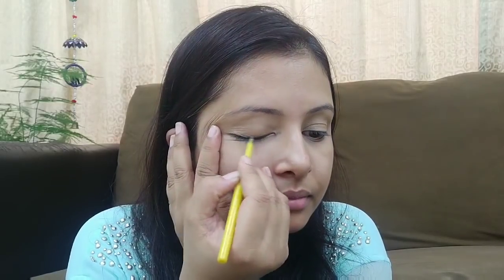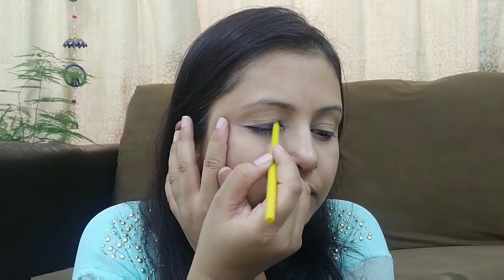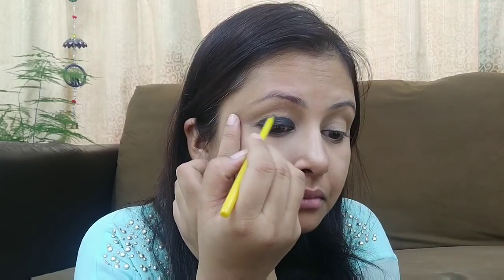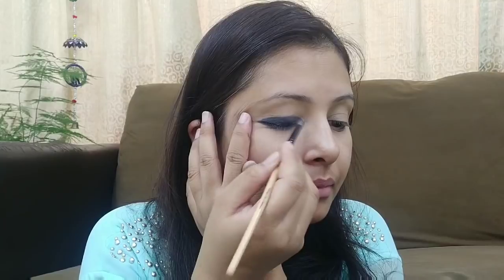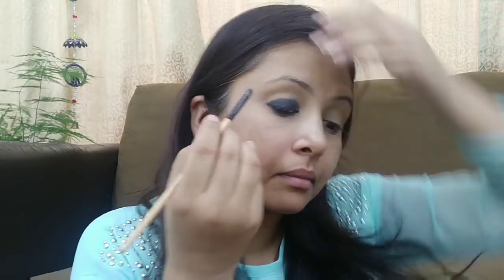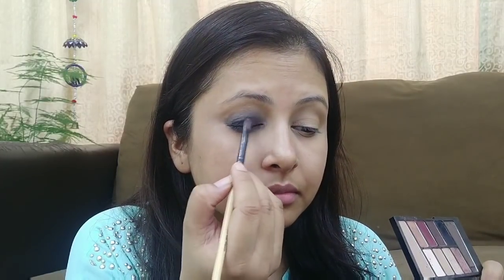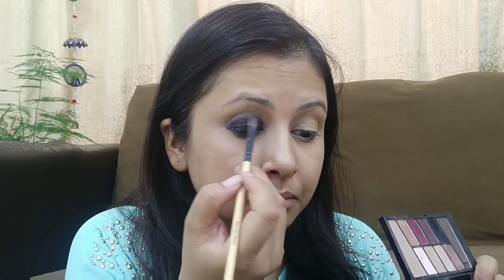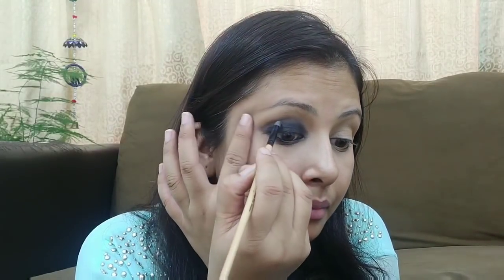Smokey eye makeup tutorial for beginners in Hindi|Kaur Tips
Hi guys today we will see easy step for smokey eye makeup tutorial for beginners in Hindi, smokey eye with Kajal how to do, step by step eye makeup tutorial for beginners.

Winter makeup series

Watch Navratri day 1 make-up

ttps://youtu.be/PbKPE5s36CE

Navratri Day 2 makeup

copyright: all the content of this channel is made by Channel owner sukhpreet Kaur (kaurtips) do not copy or use any content (paid or unpaid)... without permission email is given above.